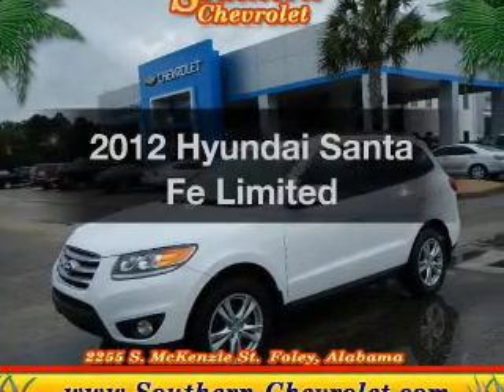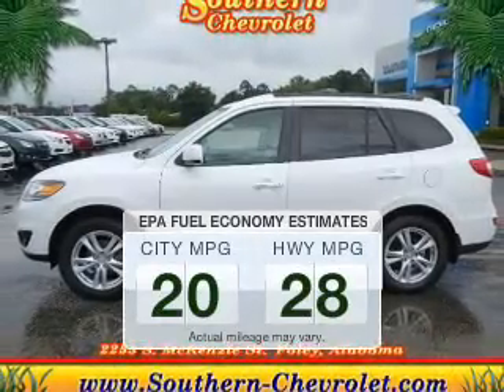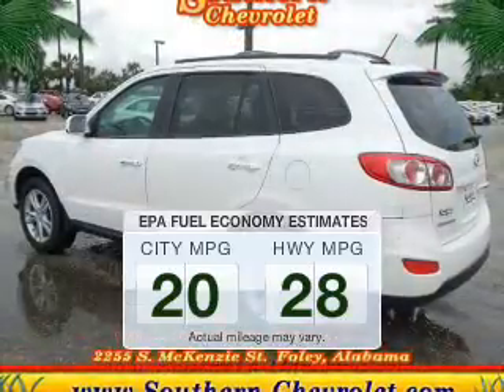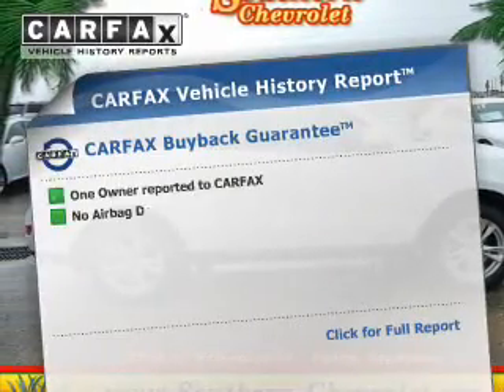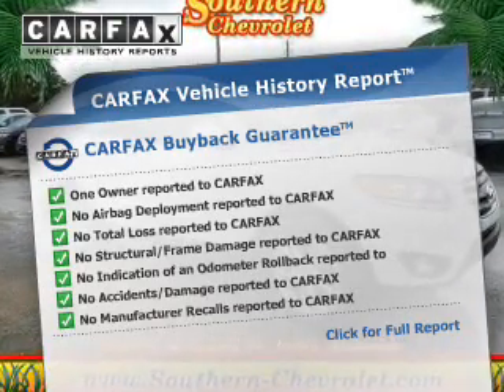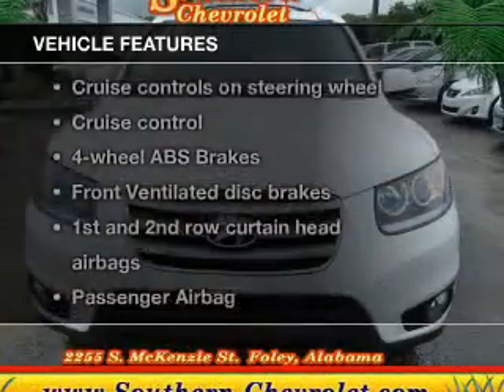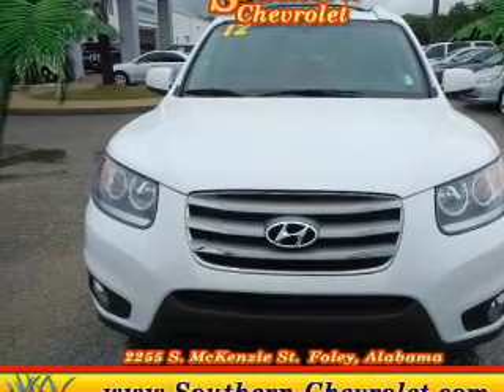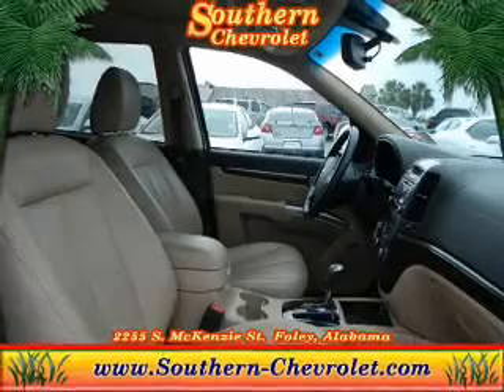2012 Hyundai Santa Fe - Foley AL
Year: 2012
Make: Hyundai
Model: Santa Fe
Trim: Limited
Engine: 2.4 liter inline 4 cylinder 16 valve
Transmission: 6-Speed Automatic
Color: Frost White Pearl
Mileage: 28955
Address:
2255 S Mckenzie St